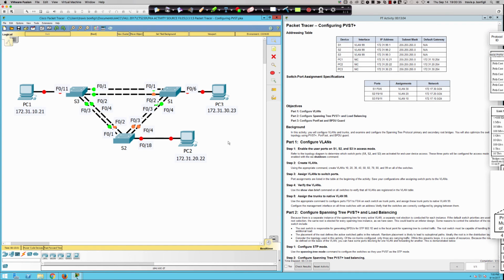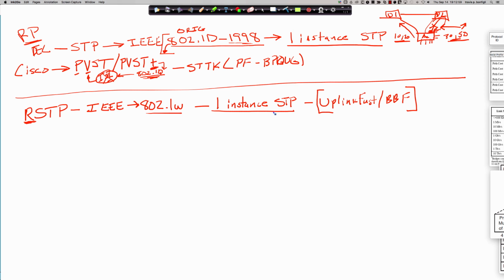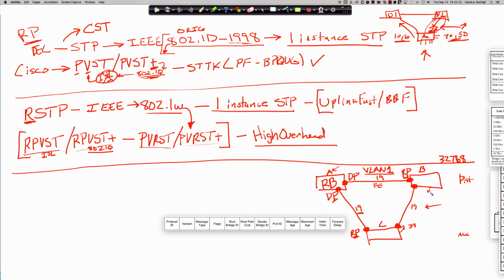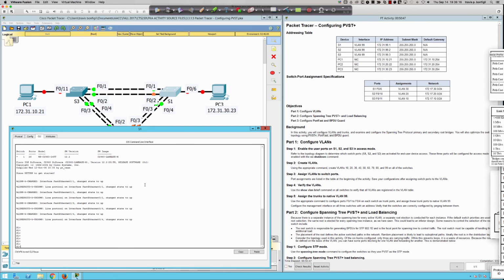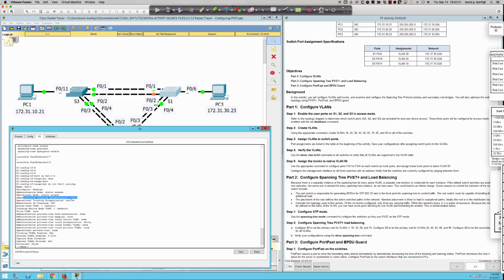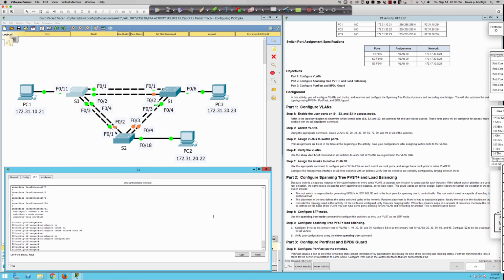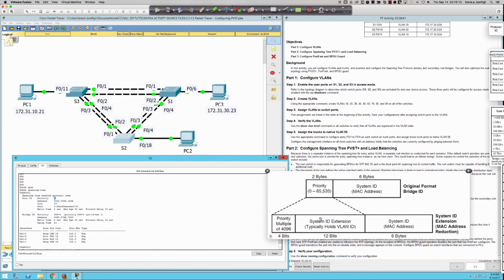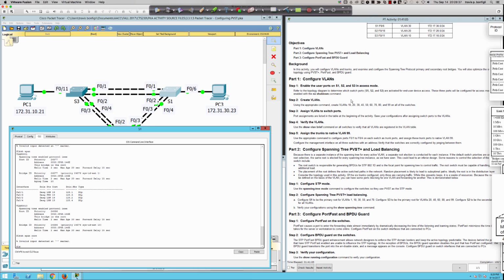AACC - CTS230 - Scaling Networks v6 - Fall 2017 - PVST/PVST+ 3.3.1.5 - Week #3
In this Packet Tracer techtorial we take a deep dive look at the history of the Spanning Tree Protocol (STP) and walk through Radia Perlman's version of STP all the way to Multiple Spanning Tree (MST).  We discuss the differences between PVST/PVST+, STP, RSTP, RPVST/RPVST+, MST/MISTP/MSTP and break down just how the different version of Spanning Tree came about.  This is all done through the lens of Packet Tracer 3.3.1.5 from the Scaling Networks v6 course.  Enjoy!